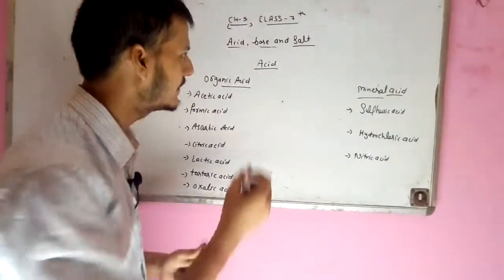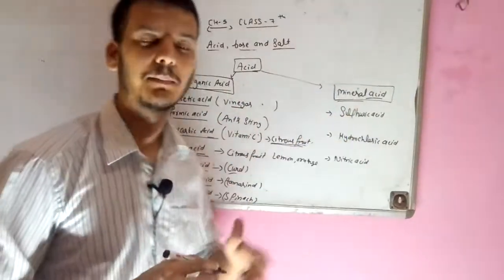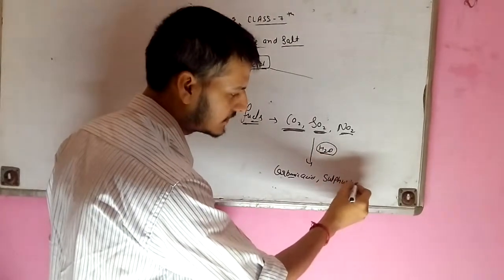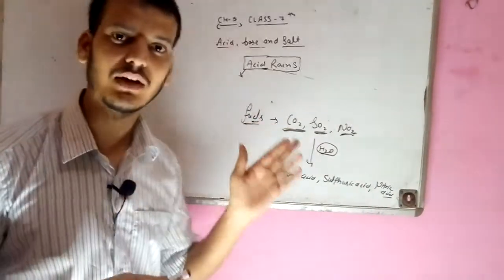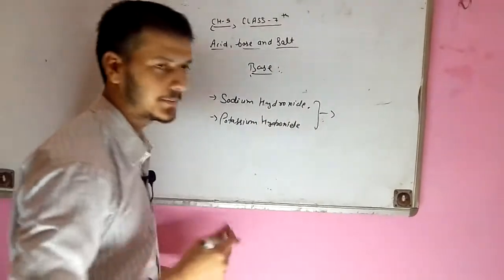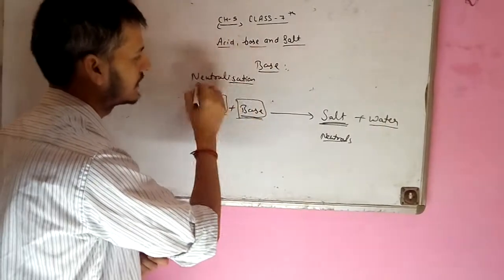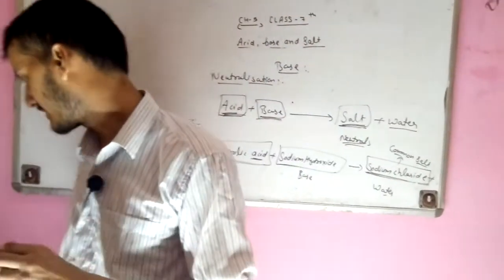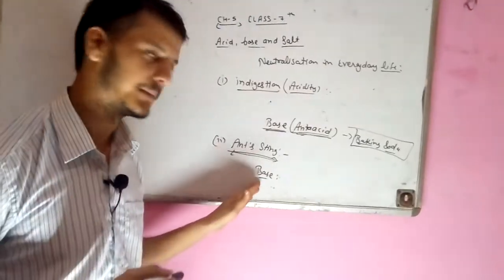Acid base and salt, class 7, lecture 2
Acid base and salt,  CLASS 7, CBSE, NCERT